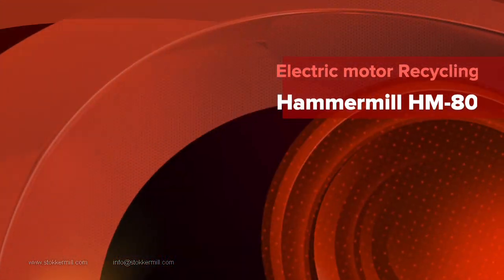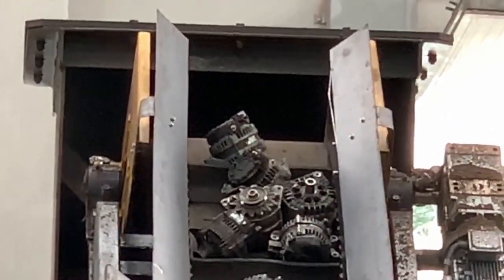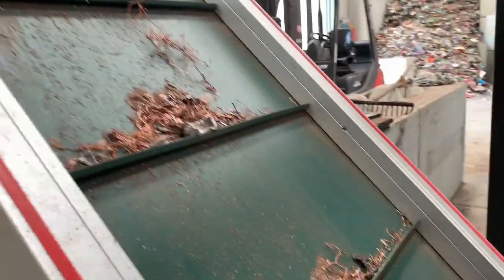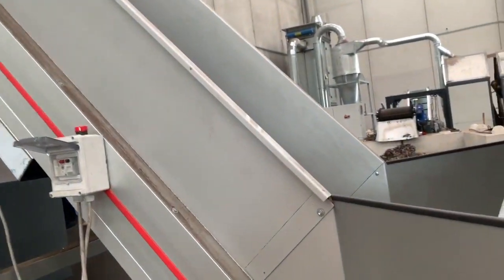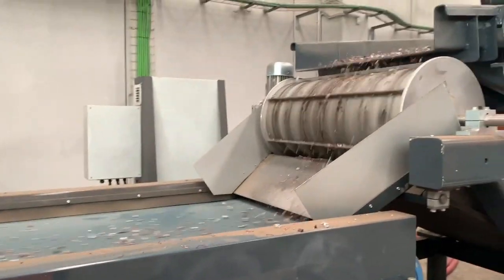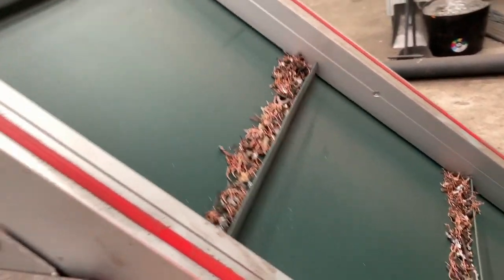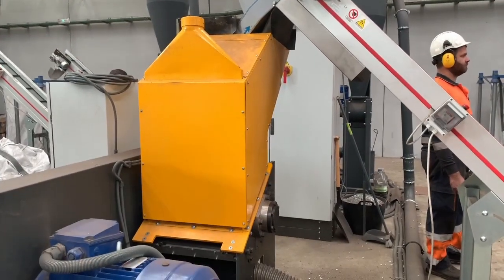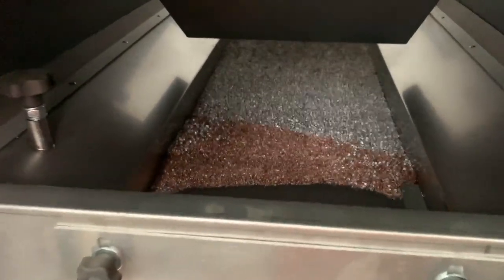Electric motor recycling with Hammer Mill | STOKKERMILL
Electric motor recycling line by Stokkermill.

From the entire electric motor to its complete separation in metals and other materials.